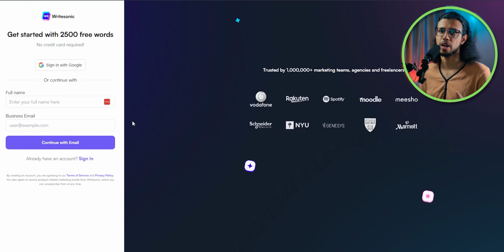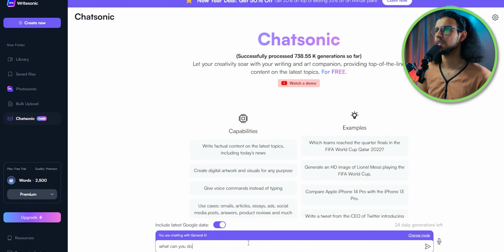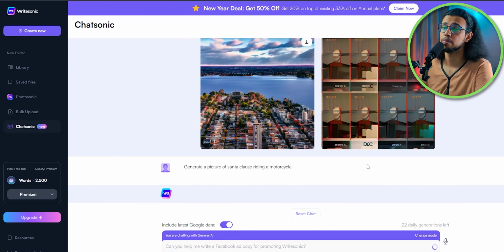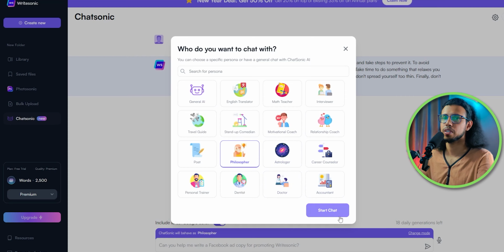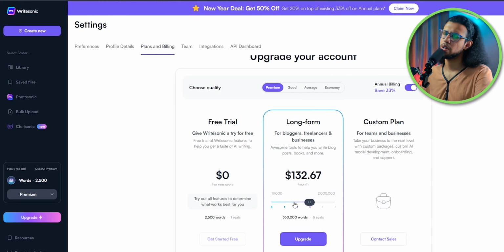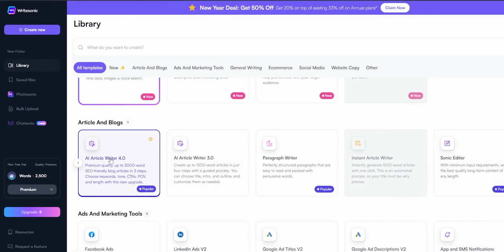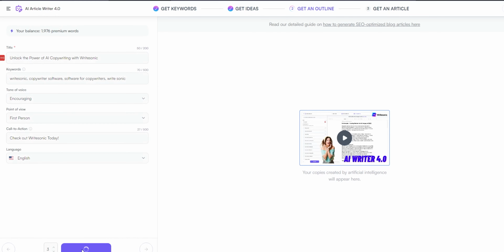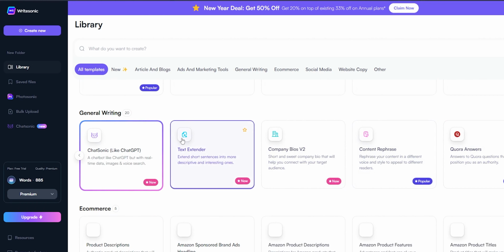ChatGPT Is Outdated Now!🔥Meet ChatSonic AI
The Video Gear I use:
1. Camera: my phone :)
2. Wide-angle Lens
3. Primary Tripod
4. Flexible Tripod
5. Main Video Light
6. Background RGB Lights
7. Light holder
8. Microphone
9a. Mic holder arm
9b. Secondary Mic holder
10. USB Ring Light
Cheers!